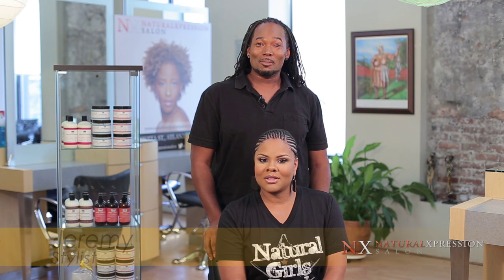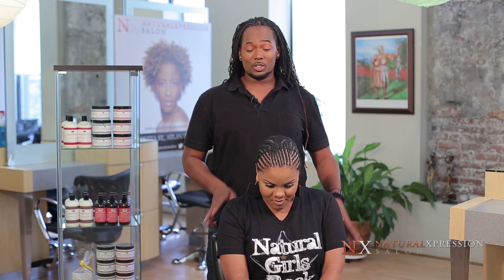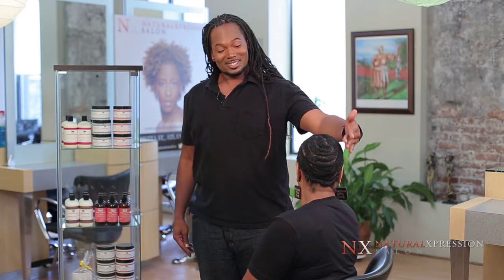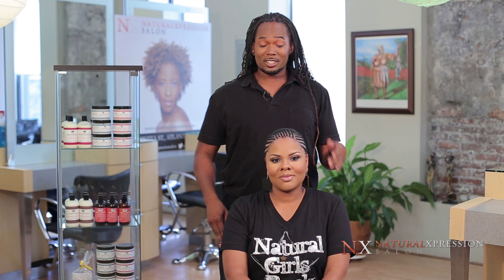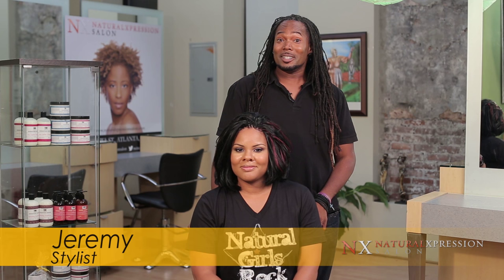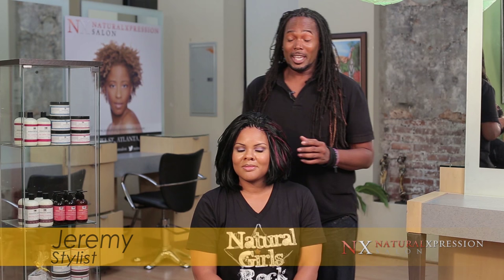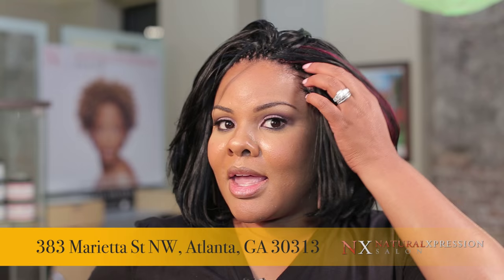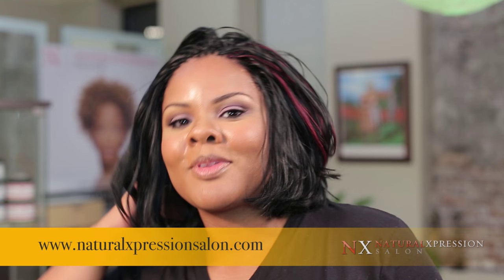NX Salon how to Jeremy:kelly J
Jeremy installs crochet braids with human hair cut and style by Tas